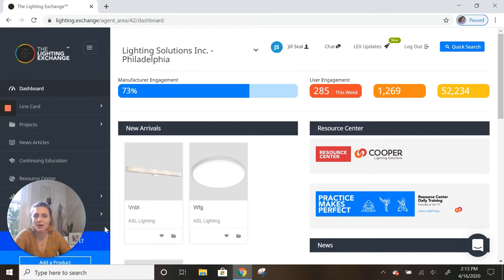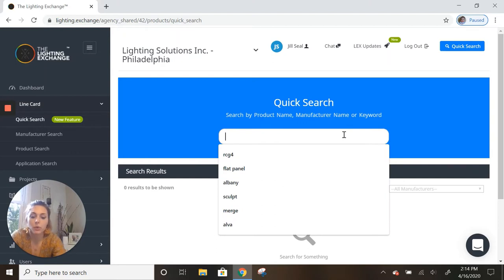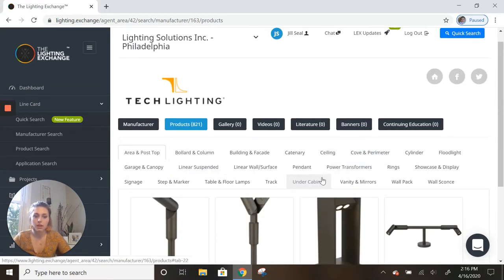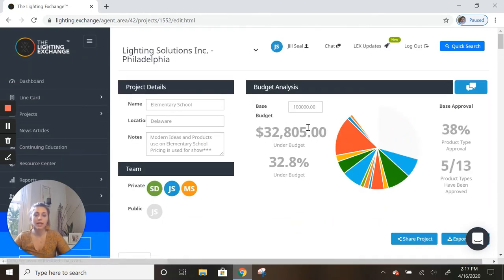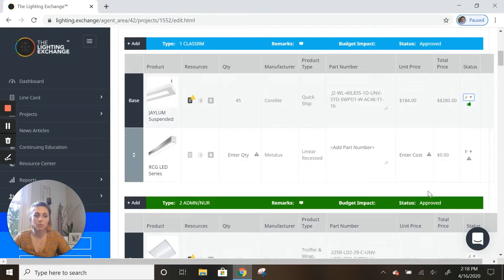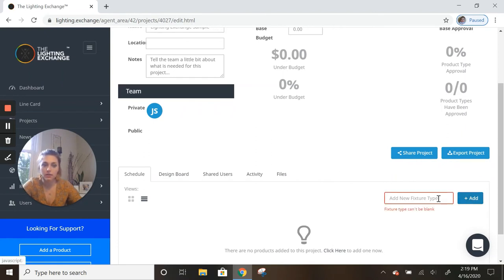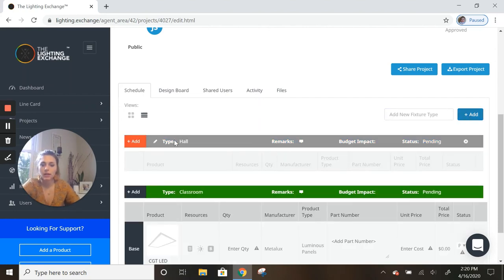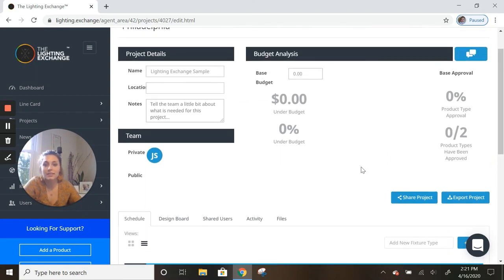Lighting Exchange Tutorial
The Lighting Exchange is a really easy to use and valuable tool for searching for and specifying lighting.  In this video I run through some of the ways I like to use The Lighting Exchange and how to search and "favorite" current fixtures.  Please involve us in your projects by hitting 'Share Project' button if you'd like additional options or budgets.  Alternatively, we are happy to build a project for you.  Either way, we can't wait to work with you!